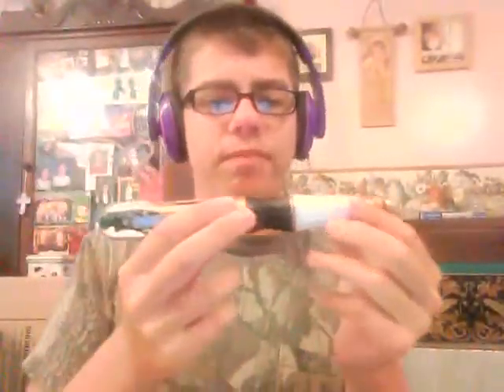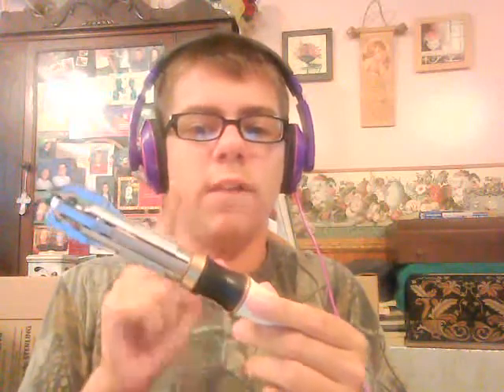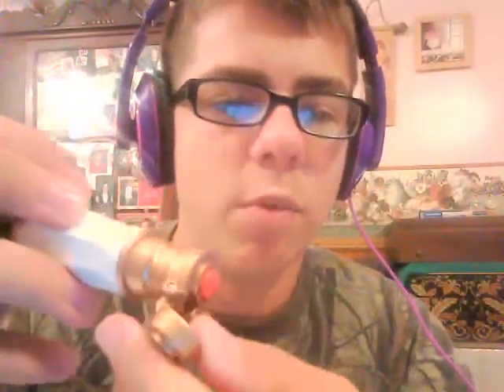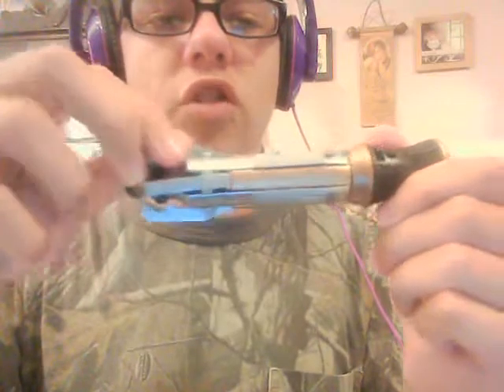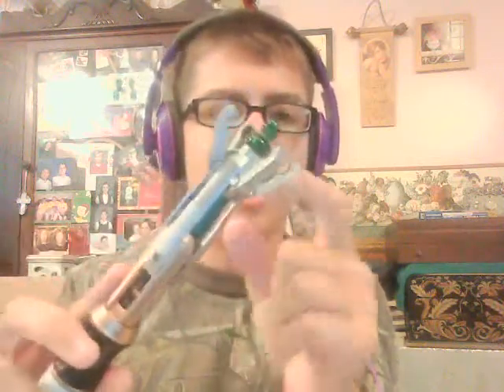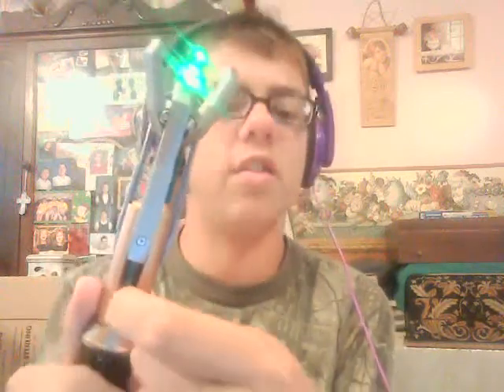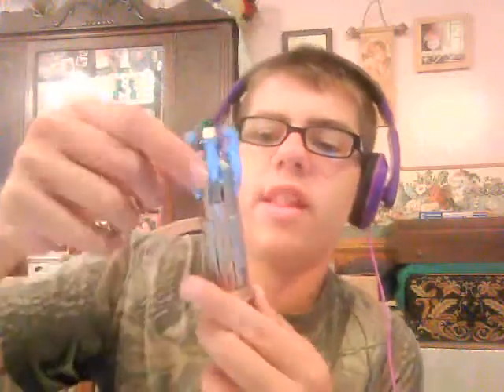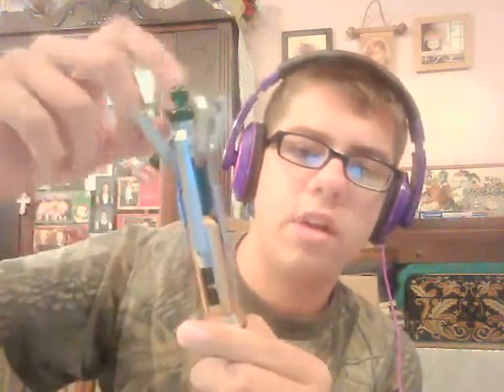Capt. John Smith's Toy Review Of 11th Doctor's Sonic Screwdriver!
This is for my family and just to get back into something interesting!